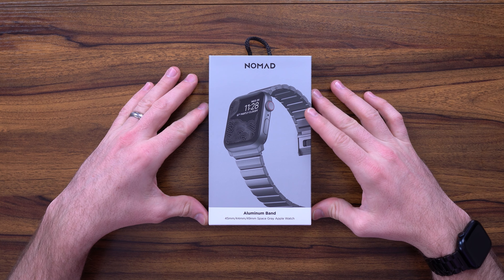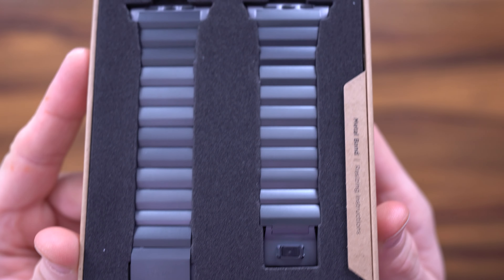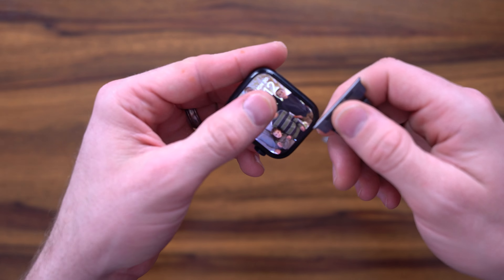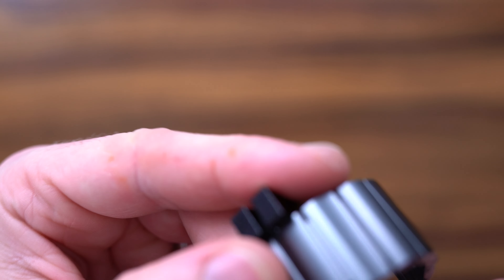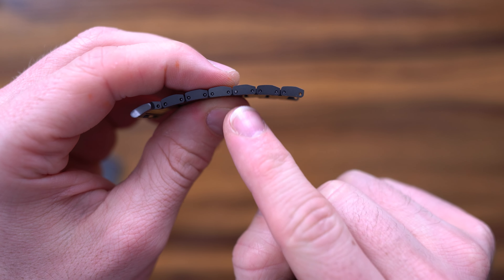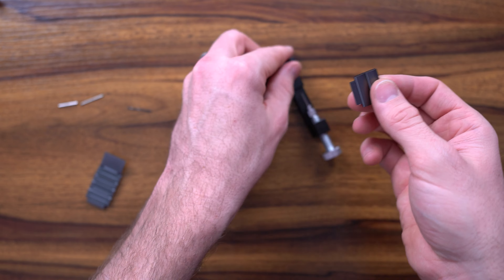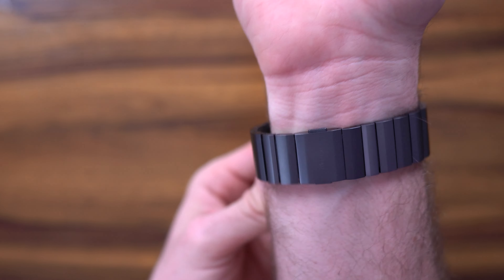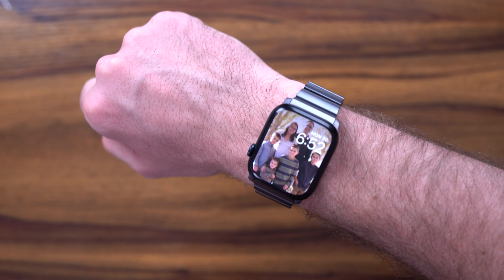Nomad Aluminum Apple Watch 8 Band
Nomad Aluminum Band